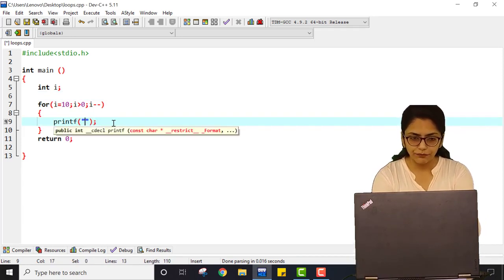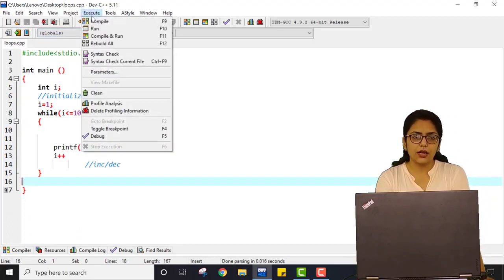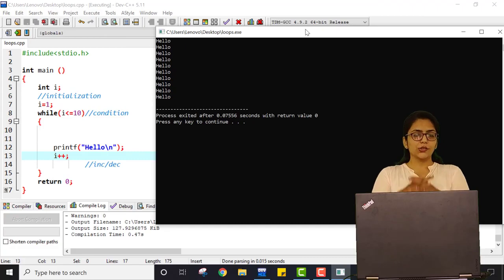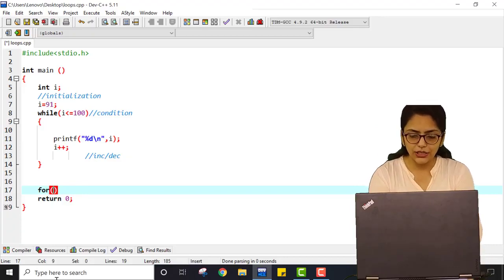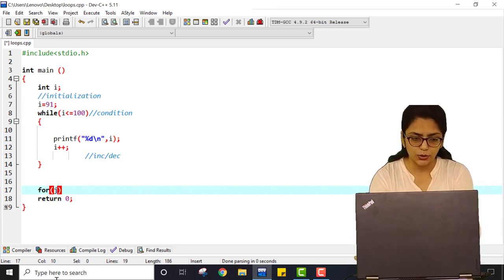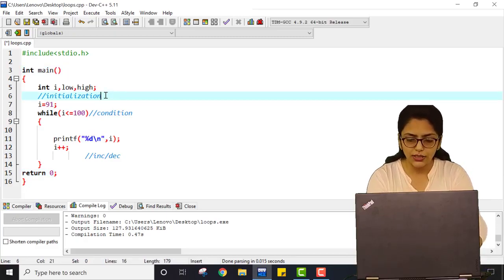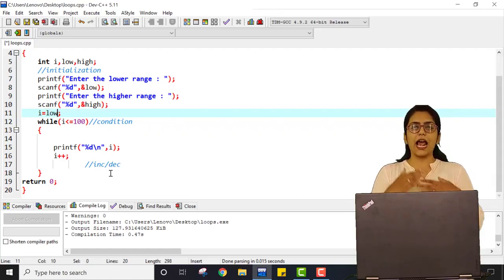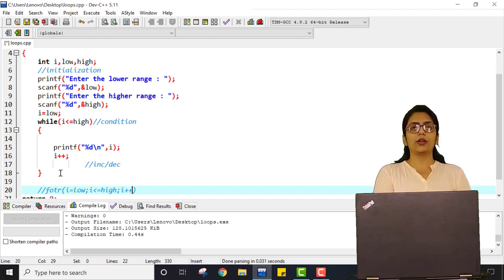Lec - 29_Introduction of loops -- While loop | Programming for problem solving | FY Engineering